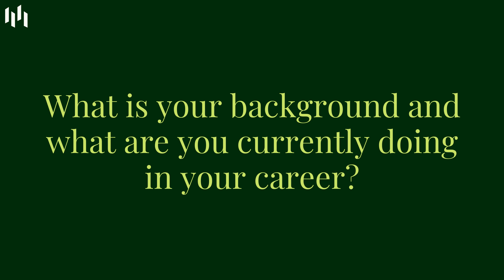Get To Know...Filipa Paes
Get to Know more about the World Scholars Academy Law instructor Filipa Paes. In this video Filipa discusses her academic and professional background, her teaching approach, and the content you will learn on her law courses.